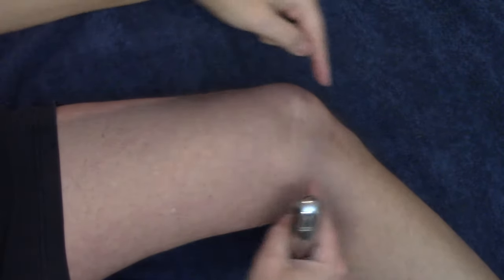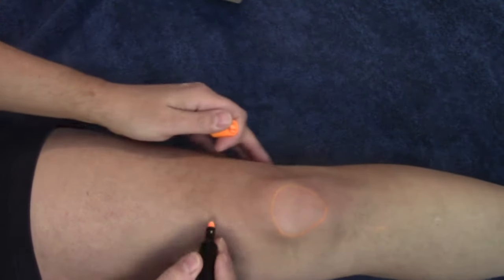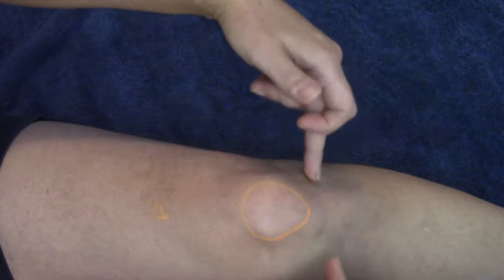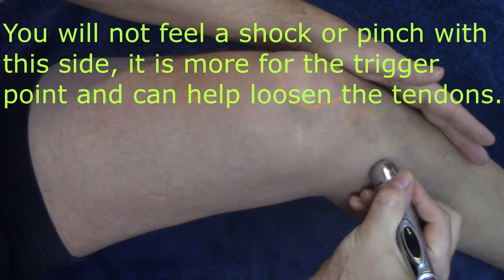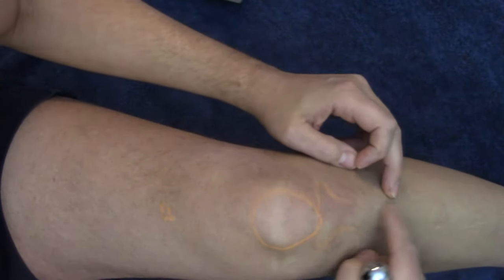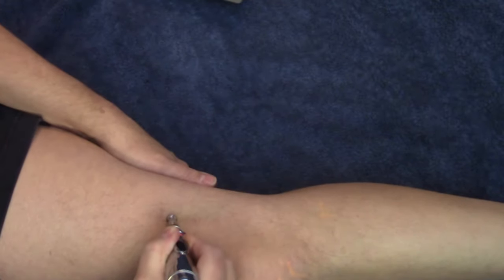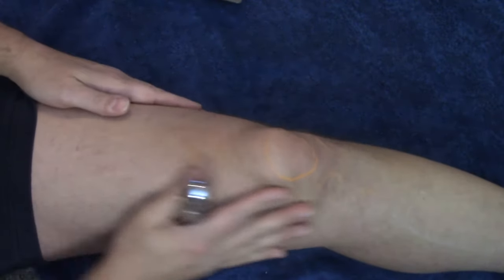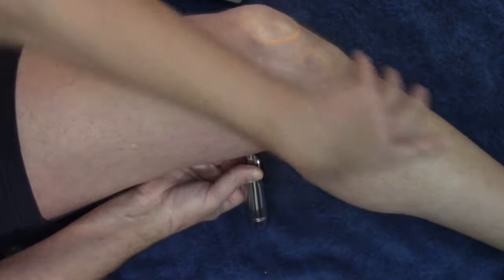Knee pain and the electrical acupuncture meridian pen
Here is the link for the YouTube channel (thenaturalbodyworks).  Check out the blog!

Also, here is a link for you to buy your own pen from Amazon.

Dr. Sean at Natural BodyWorks in Parker Colorado is a chiropractor, acupuncturist and dry needle practitioner.    He produces these videos to help patients and friends live better more comfortable lives.  A little levity and education go a long way in his opinion.  Any background music or visuals are incidental and not copyrighted.  Comments and questions are welcomed, and will be responded to as soon as possible.  Dr. Sean runs The Natural BodyWorks in Parker Colorado, has been practicing for over 20 years and is available daily at his office.  Thanks!

Address:  12539 N. Highway 83, Unit B